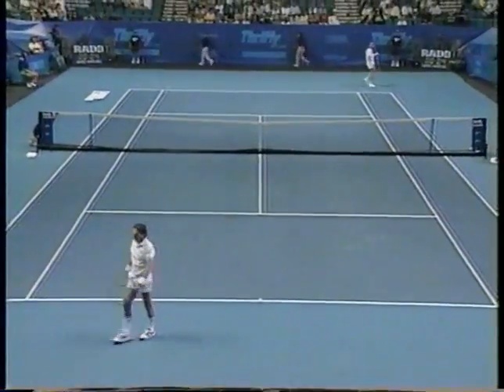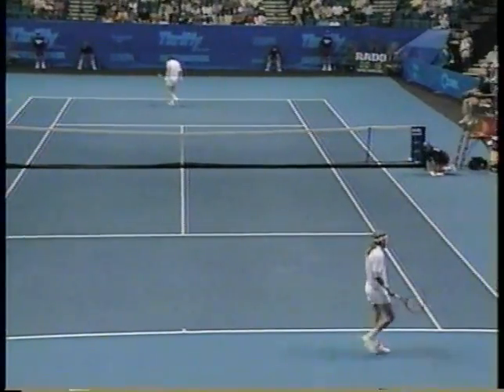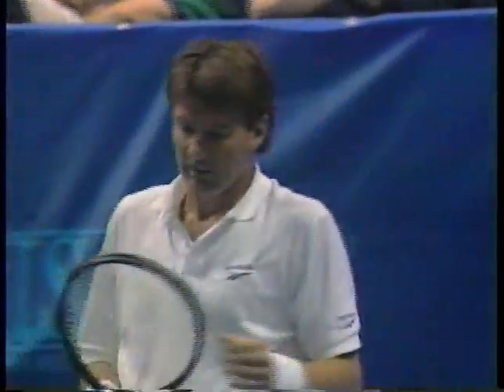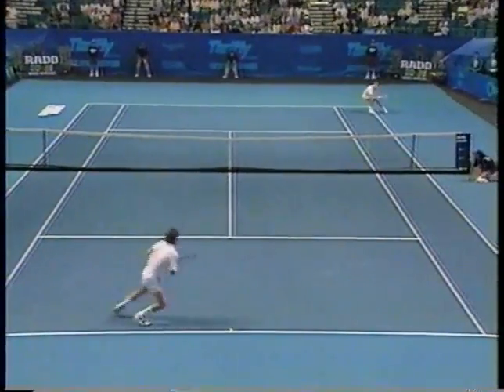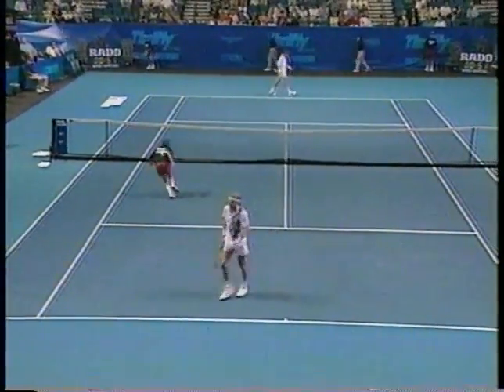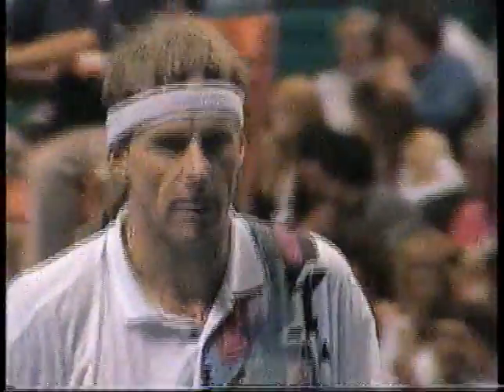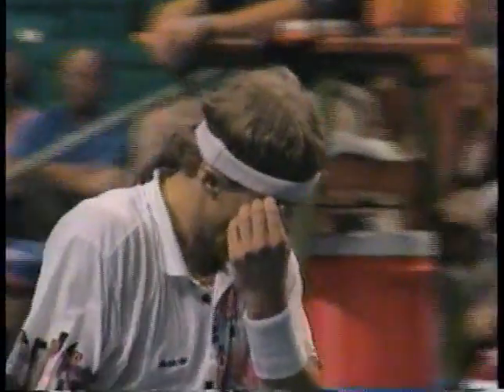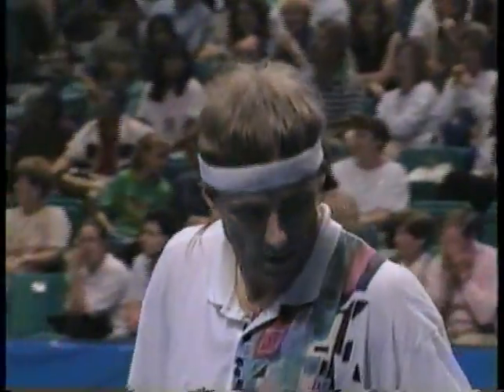Champions Tour Tokyo 1994 - Jimmy Connors v Bjorn Borg